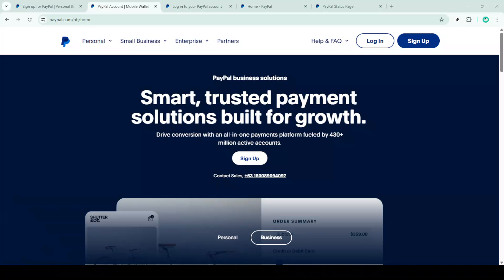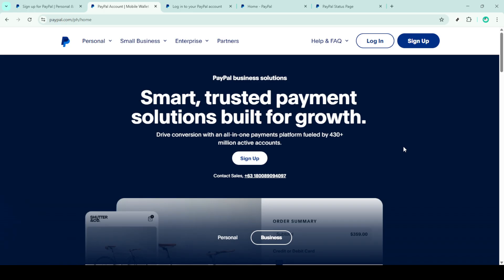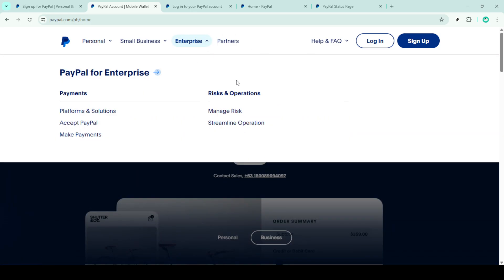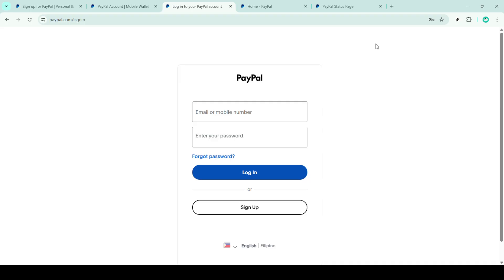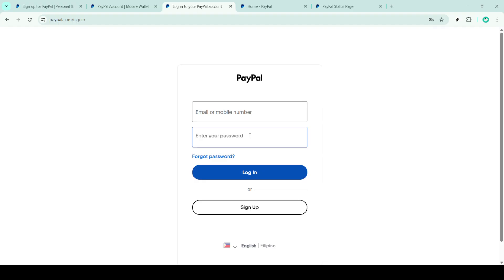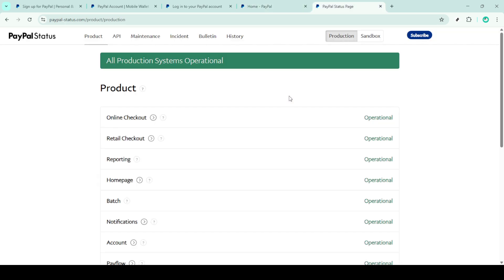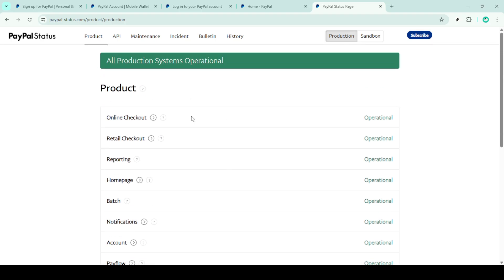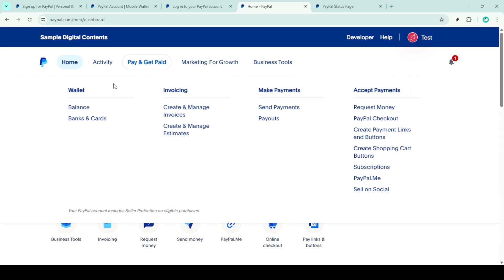How To Fix PayPal “We’re Having Trouble With This Transaction” [2025 Full Guide]